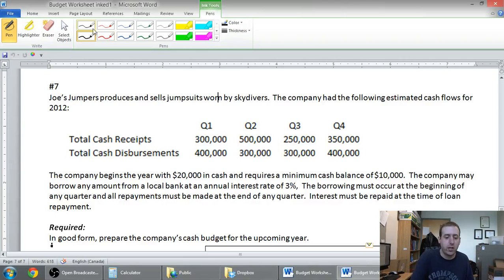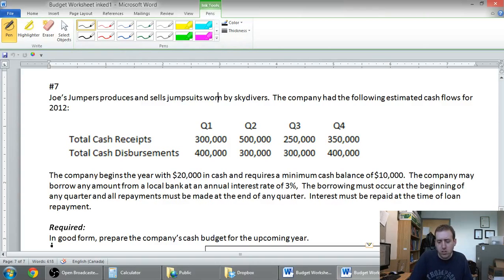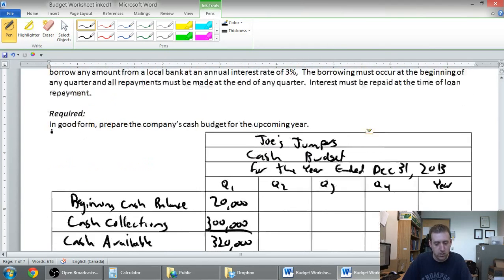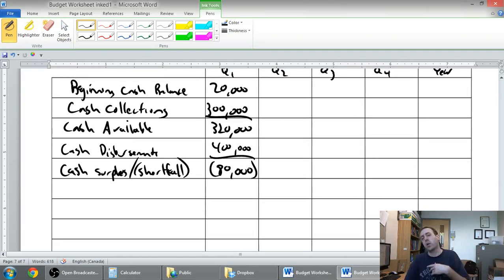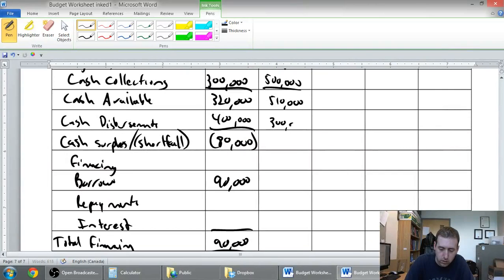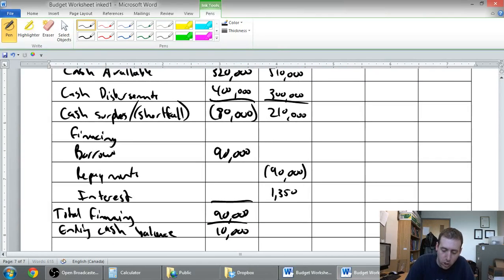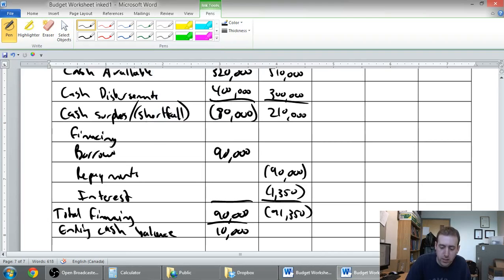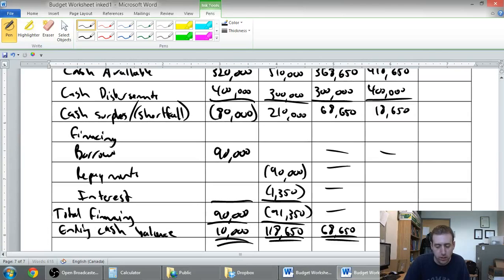Budget 7 - Cash Budget